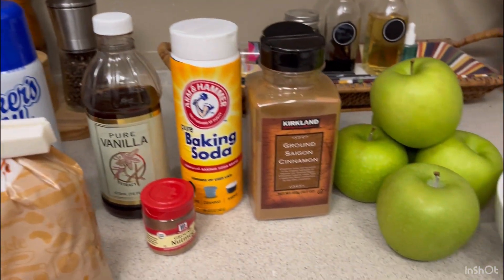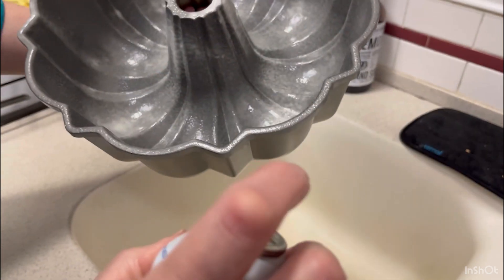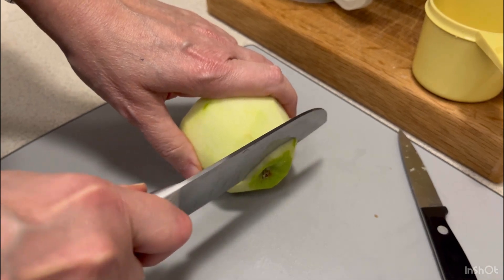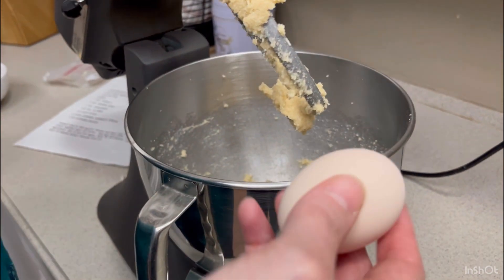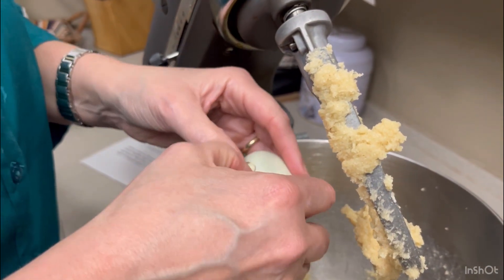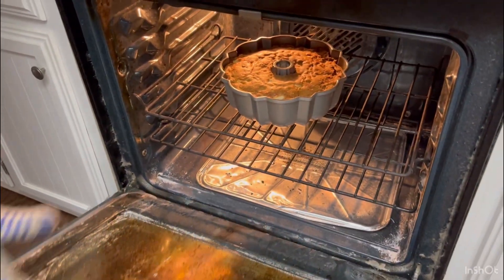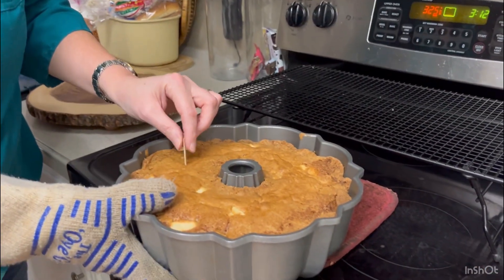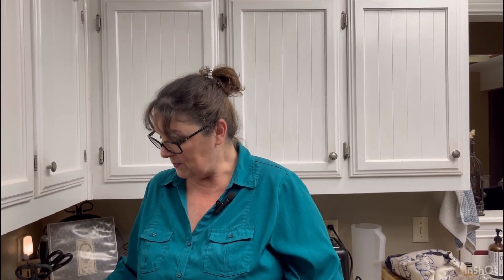Apple Cake - A Holiday Dessert Table MUST HAVE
This Apple Cake is a moist, delicious cake that deserves a place on every dessert table this holiday season.  It will appeal to those folks that don't crave the traditional pumpkin offerings, those who love apples, and the spice cake lovers.  It's pretty easy to whip up, and always gets rave reviews.

Apple Cake
1 C granulated sugar
1 C Light Brown Sugar
1 C butter, softened
3 eggs
1 tsp. vanilla
2 tsp. baking soda
1 tsp. Cinnamon
1/8 tsp. ground nutmeg
2 1/2 C flour
4 C chopped, unpeeled apples (I use Granny Smith apples and peel them)
1 C chopped pecans

Preheat oven to 325.  Grease and flour a tube or Bundt pan (or use Baker's Joy).  Cream together sugars and butter.  Add eggs and vanilla.  Add dry ingredients.  Stir in nuts and apples.  Bake for 65 minutes.  Cool for 10 minutes in the pan.  Remove from pan, cool completely .